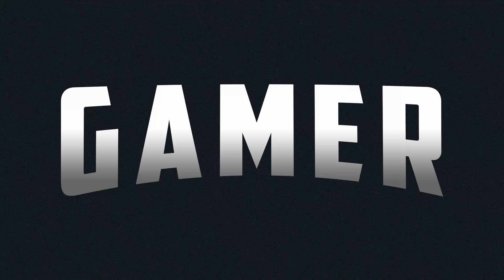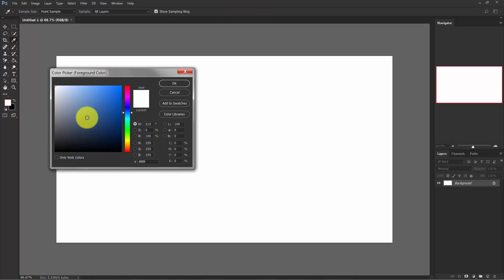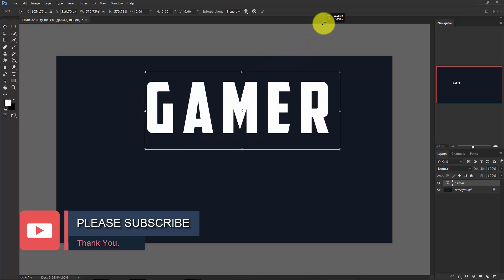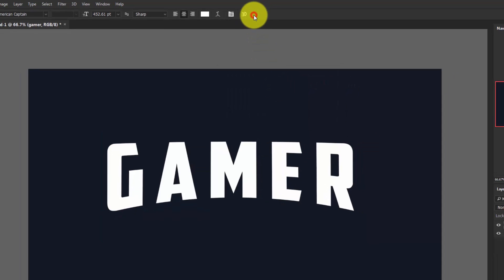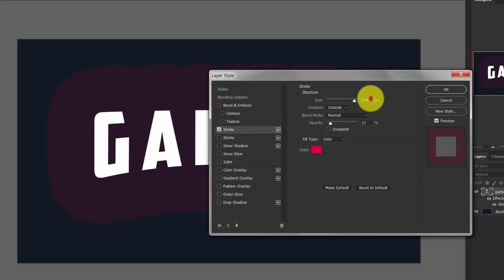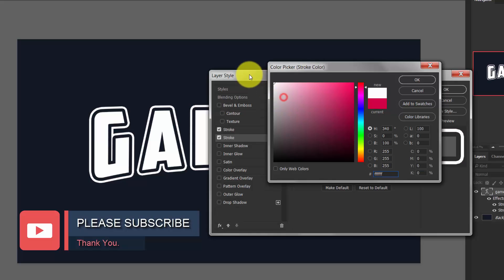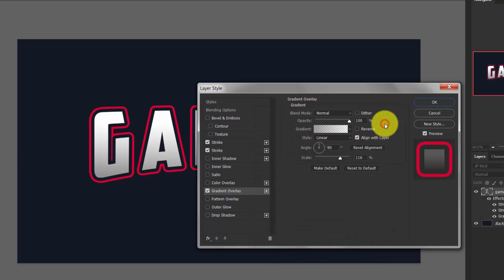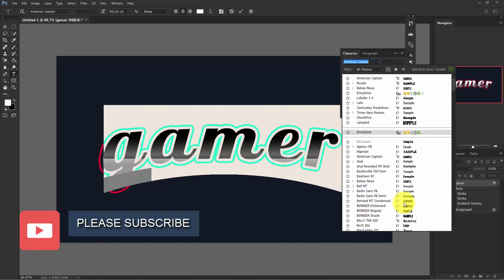How to Outline Text in Photoshop Easily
In this photoshop tutorial, I will be sharing how to outline text easily.
In first step, we will make a dark background. Then type the text and warped it little bit then we can achieve outline with stroke. That's it

Font used: American Captain